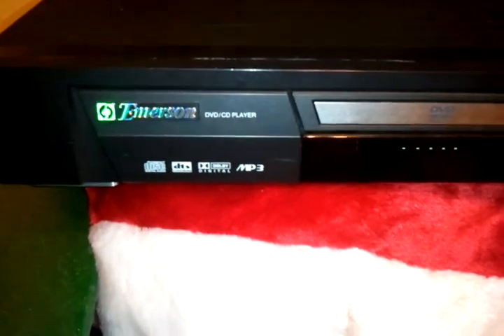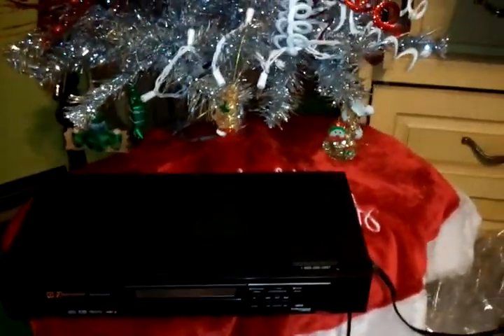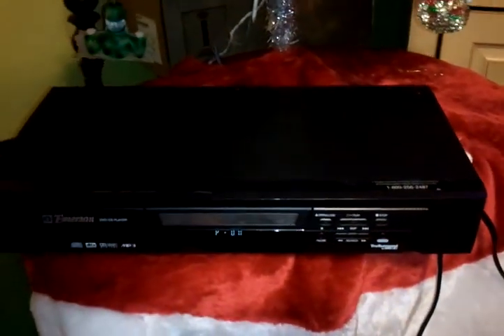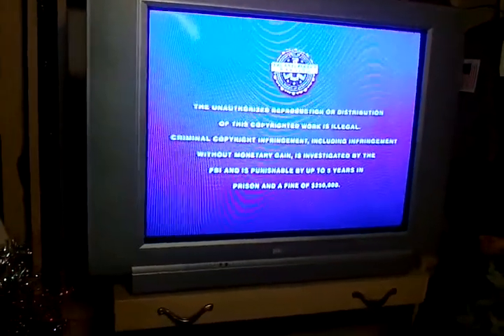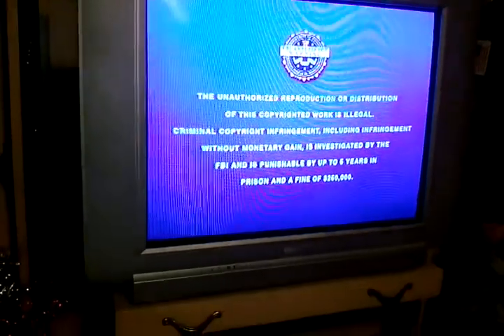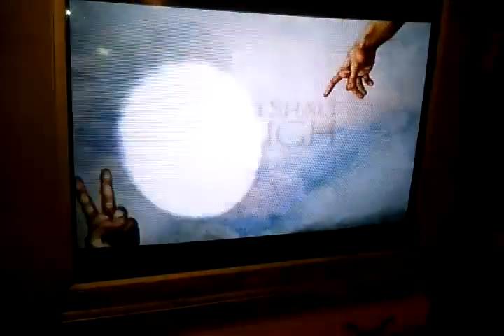Onecheapdad DVD Emerson